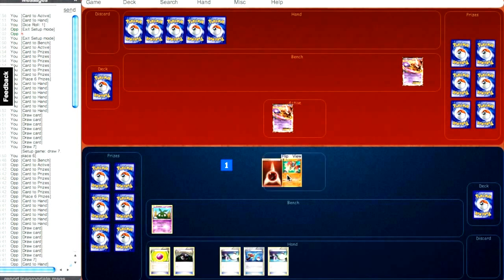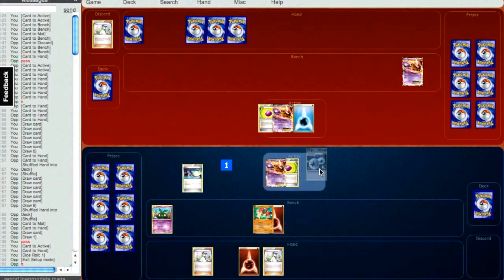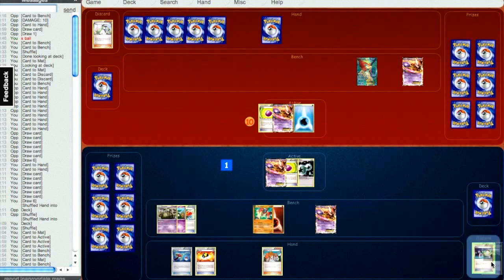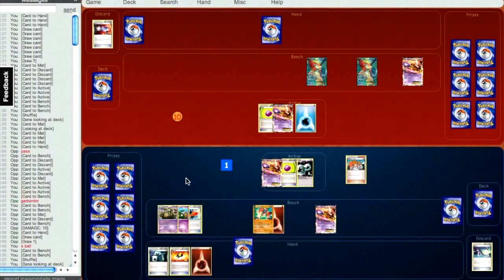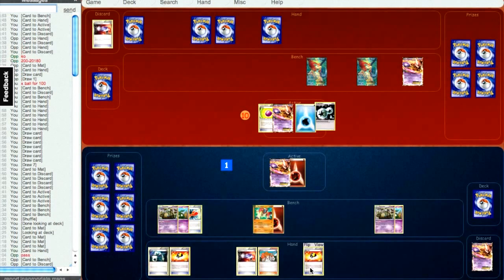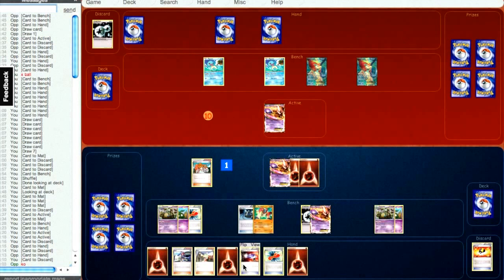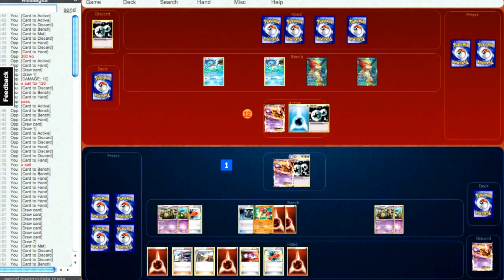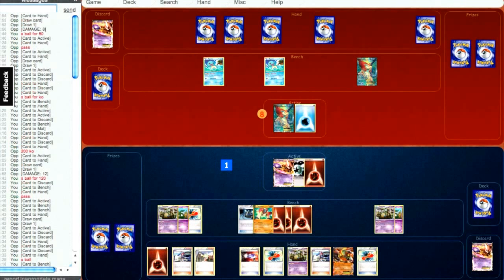PlayTCG Game #32: Landorus/Garbage vs Blastoise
Format: Black & White - Boundaries Crossed

Play with them at Playtcg.me